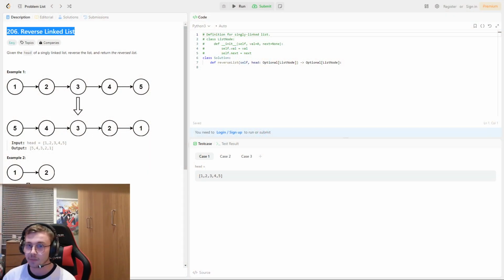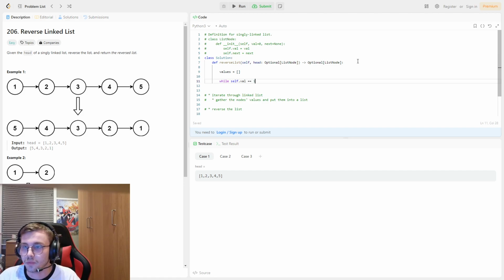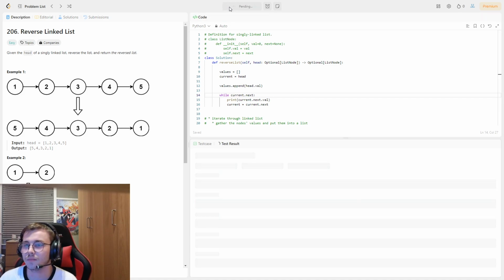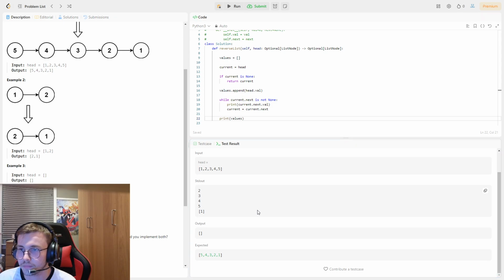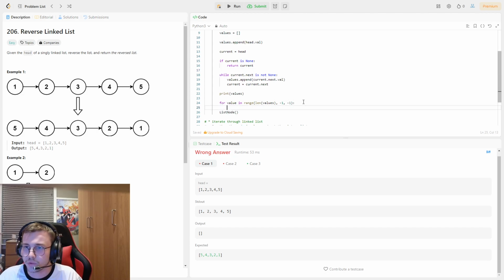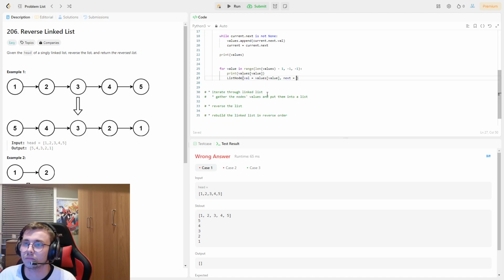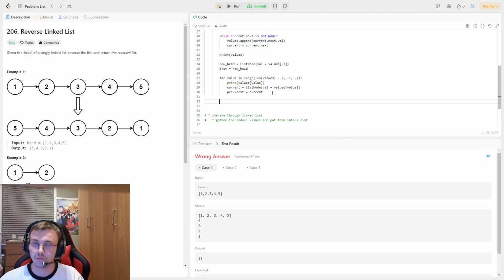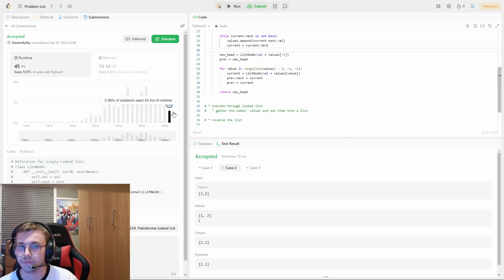my attempt at solving leetcode 206: reverse linked list [SOLVED]